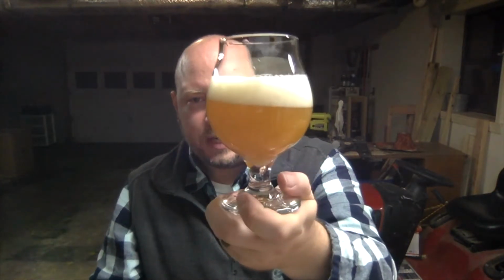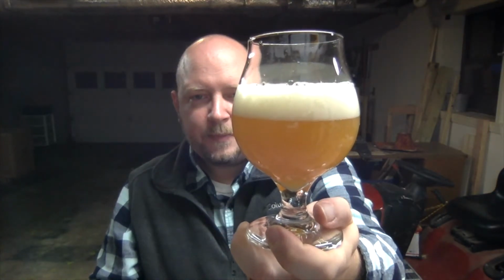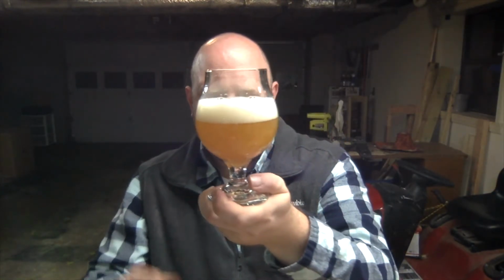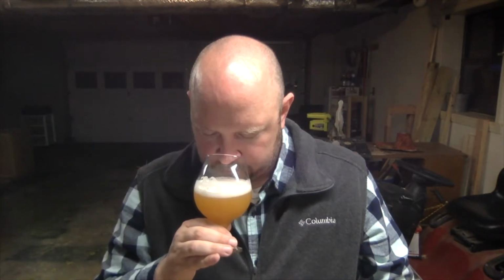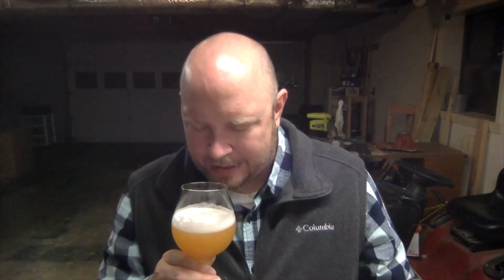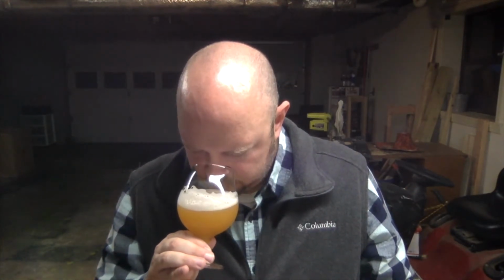Tree House Brewing Julius Beer Review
This is my first Tree House Beer!  And what better way to start out than with the one and only, Julius, currently the #1 rated IPA on Beer Advocate!!  This is a tropical fruity New England IPA that does not disappoint.  Took me some time to get my hands on, but definitely worth the wait.